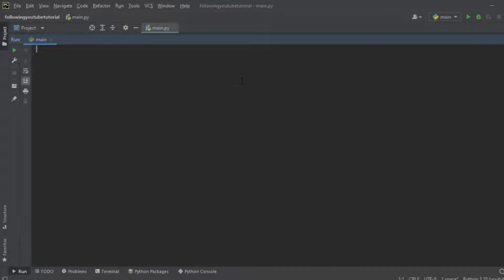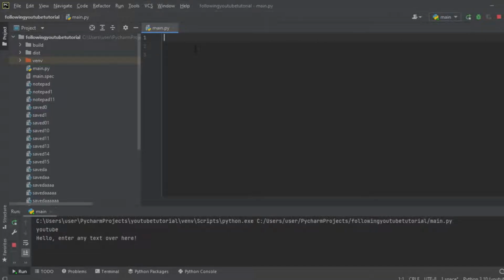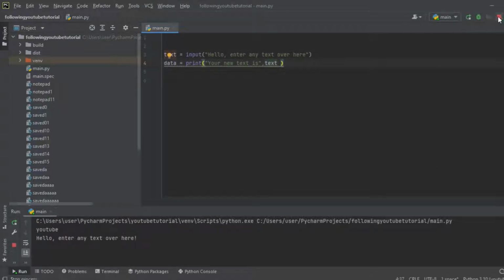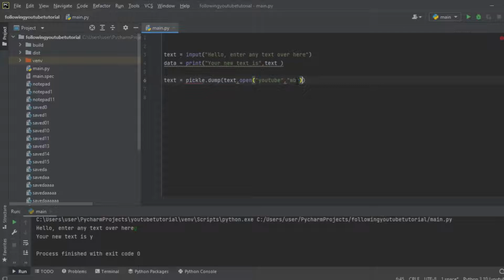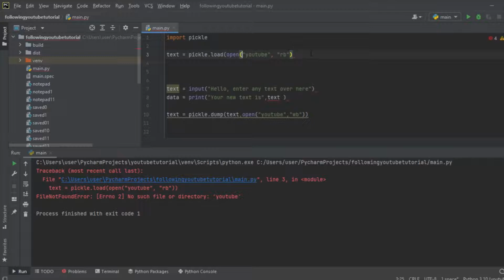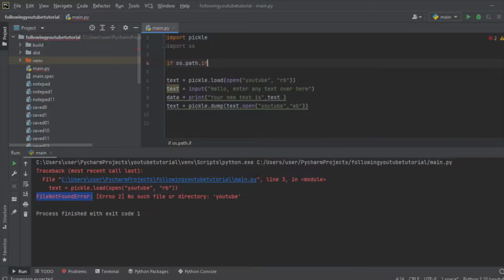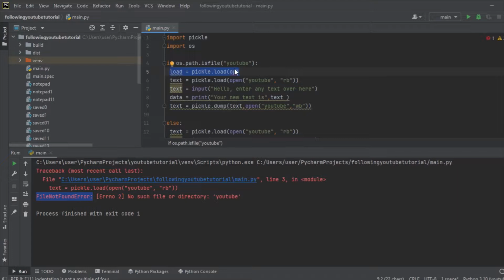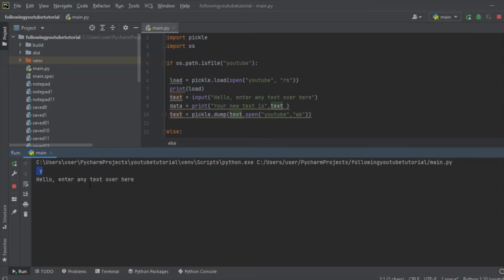How To Automatically Save and Load Data With Python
Hi friends, today I'm going to be showing you how to automatically save and load with python. A tutorial for beginners. Please if this is your first time on my channel, don't forget to subscribe now and turn on the bell notification for more of my videos and if you love my video, don't forget to hit the like button and subscribe now to my YouTube channel for more tutorial videos like this and support me on PayPal thanks...